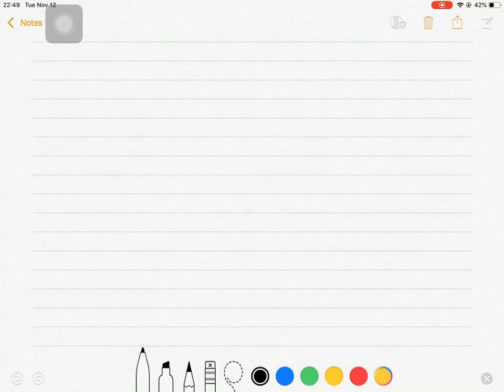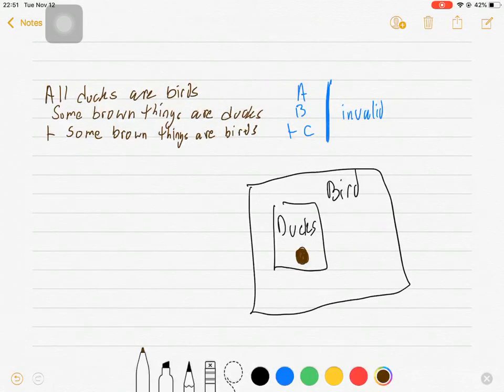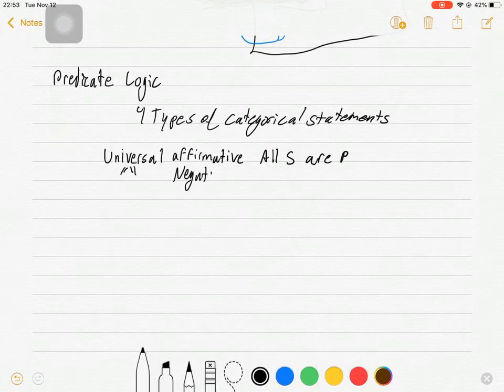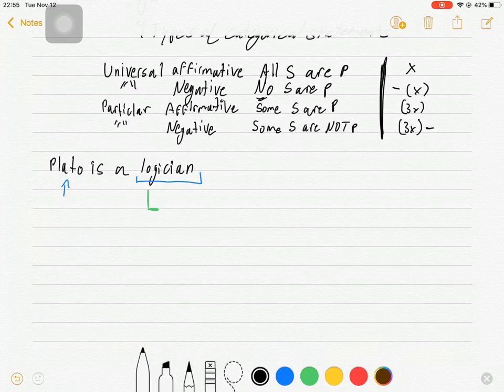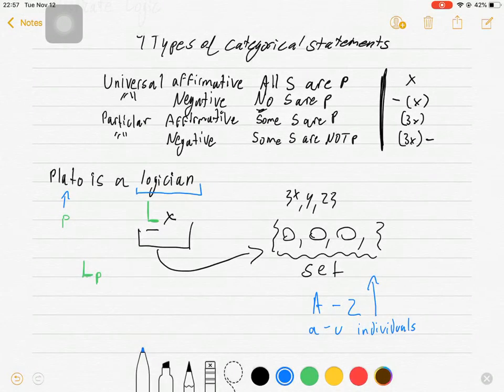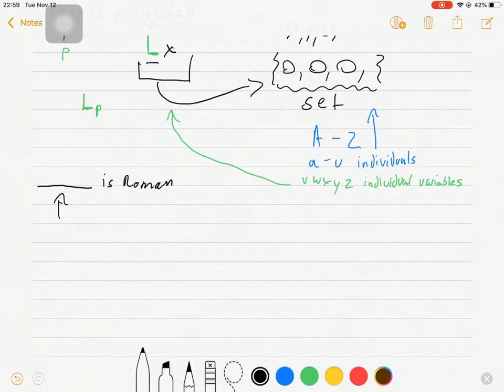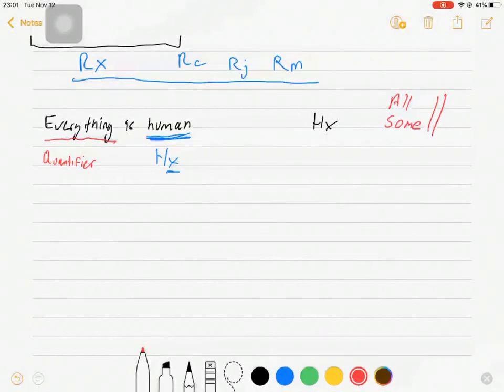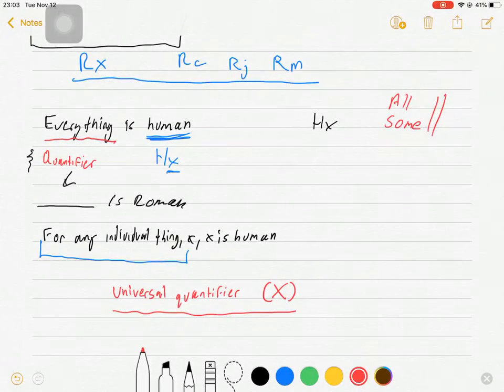Logic Translations Crash Course pt.1